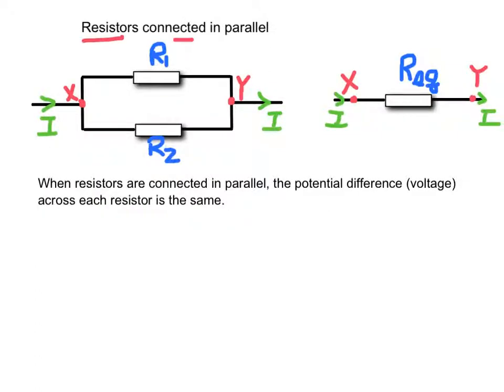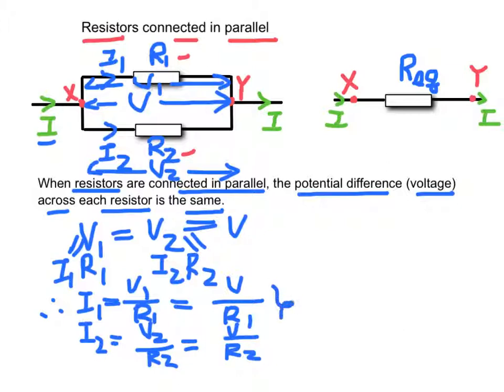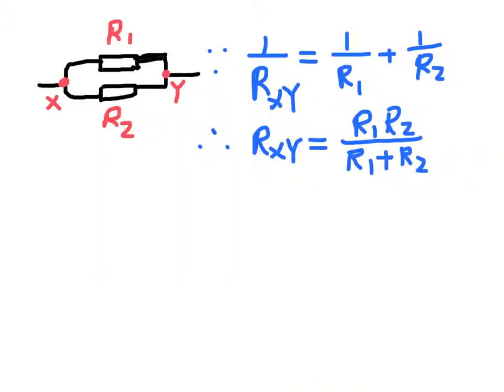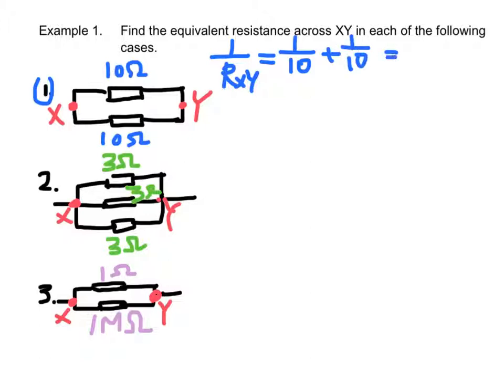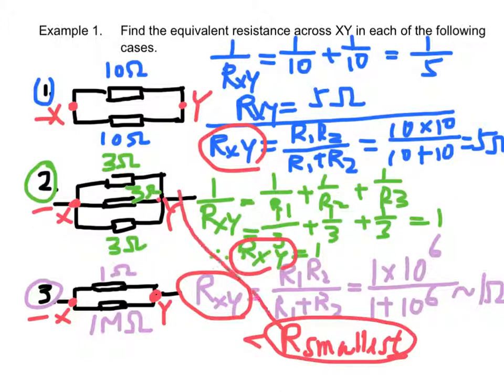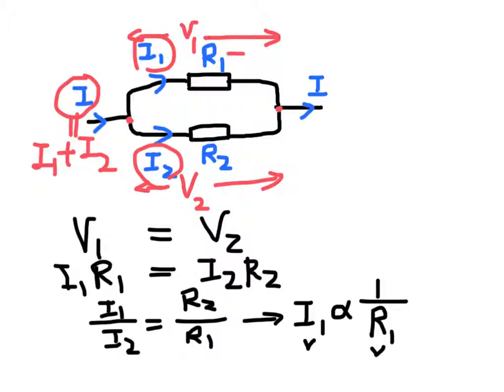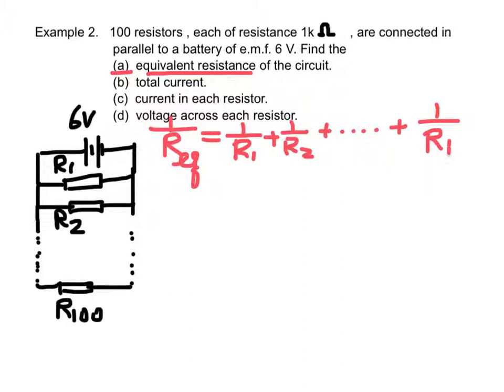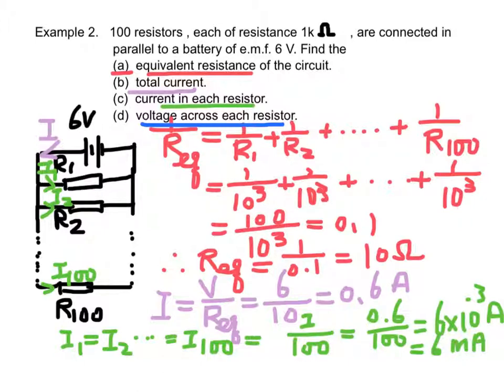chapter 19. Electric circuit (Part 3)